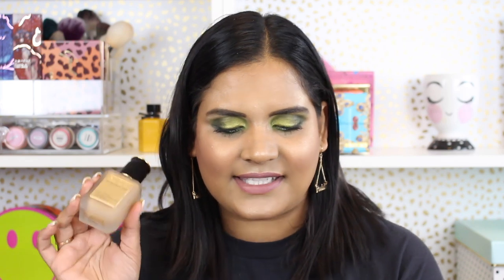PAT MCGRATH LABS SKIN FETISH: SUBLIME PERFECTION THE SYSTEM EVERYTHING KIT| Karen Harris Makeup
Hi, in today's video i will be sharing my Firstimpression on the PATMCGRATHLABSSKINFETISH

- - Outfit Details - -
Top -
Earrings -
- - Makeup Details - -
Foundation -
Eyeshadow -
Lipstick -

1. How old are you ? 30
2. Where are you from ? Sri Lanka
3. Where do you live ? Fargo ND
4. Shade reference ?